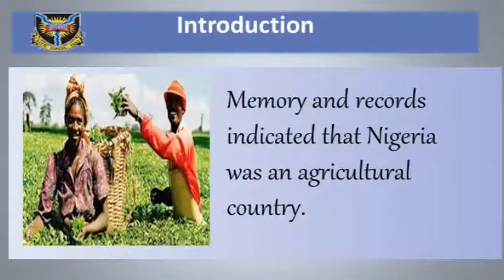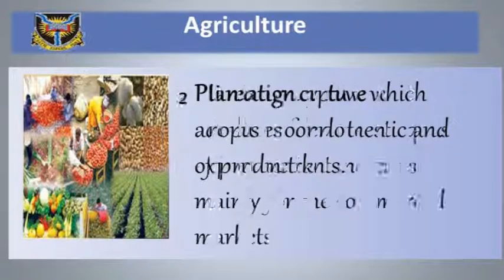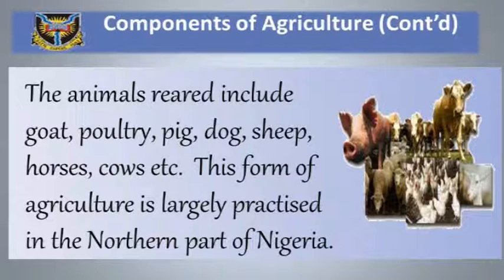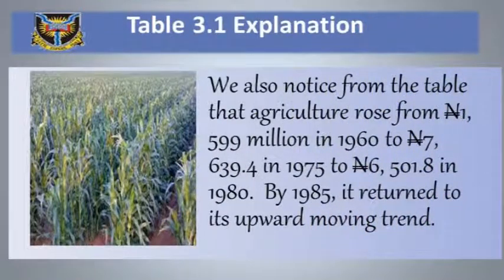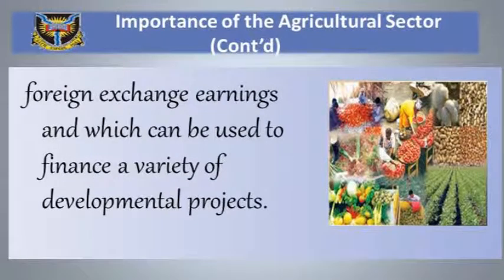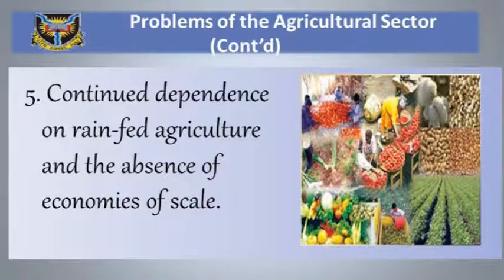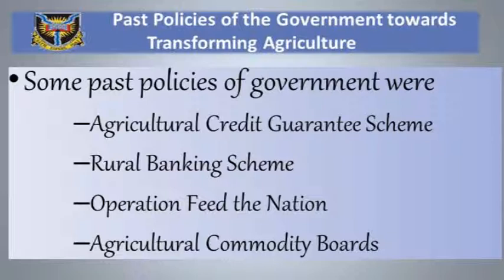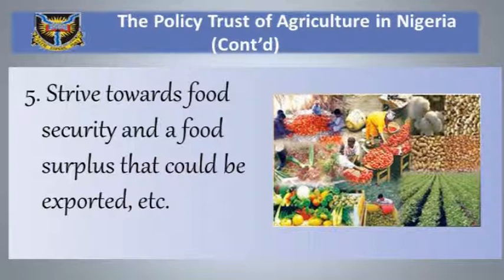LMS UIDLC ECO 103 SESSION 3